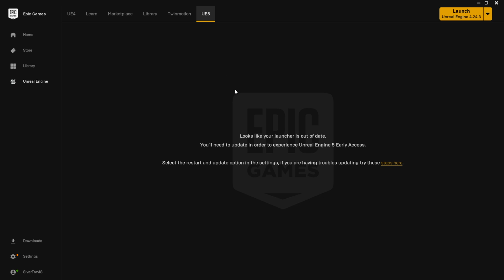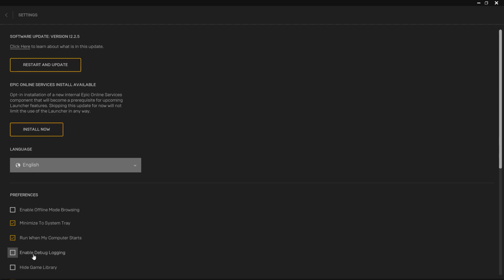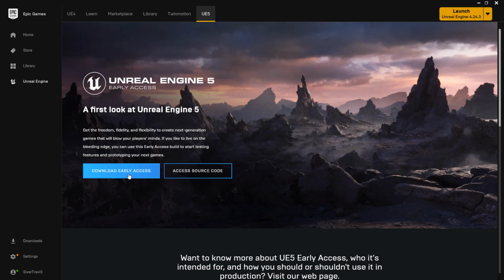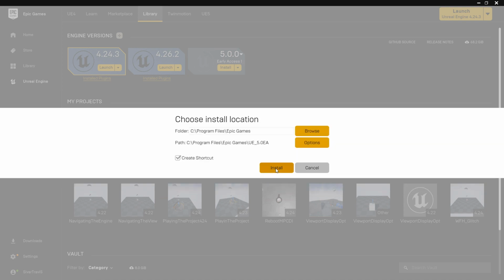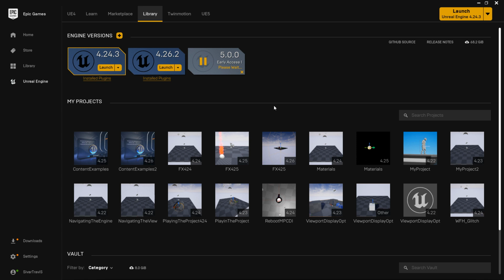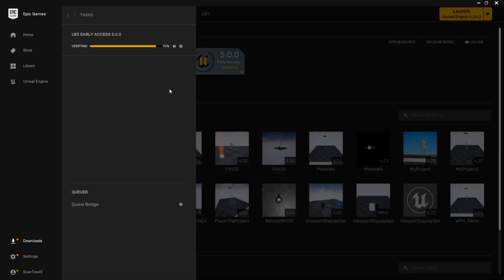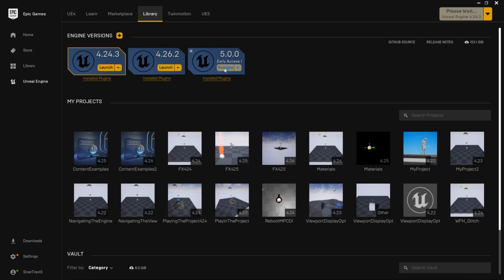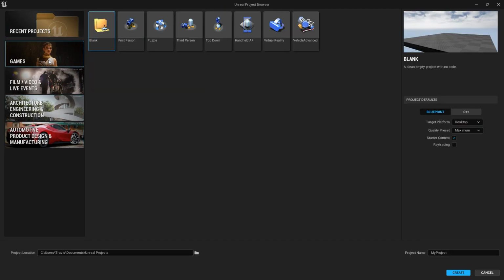UE5 - Early Access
In this video we're talking about Unreal Engine 5 Early Access!!